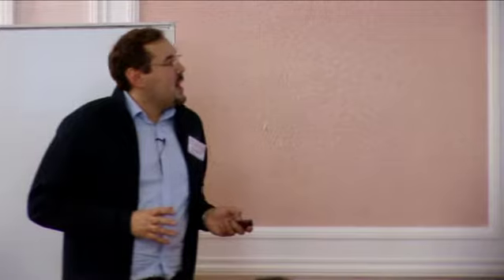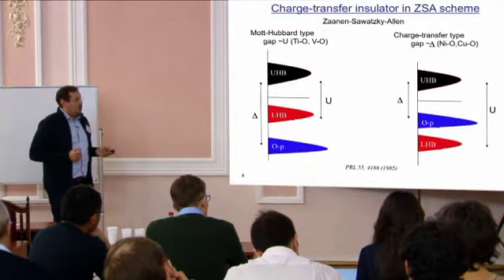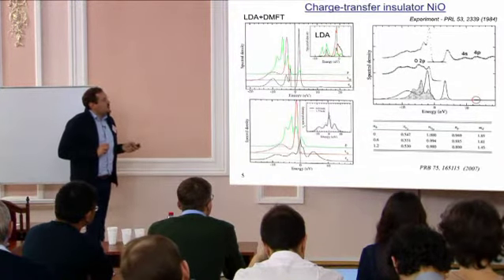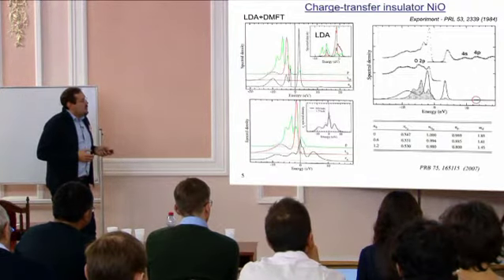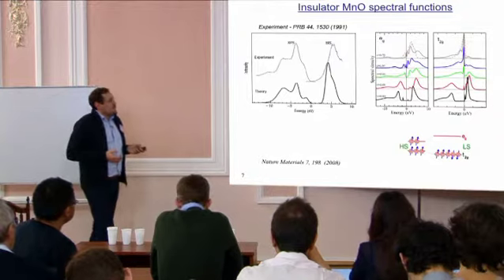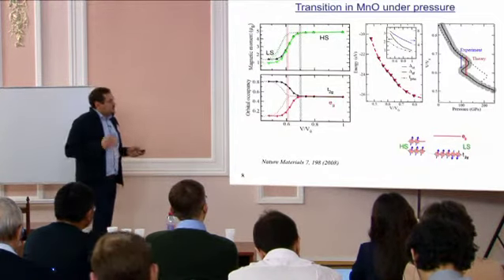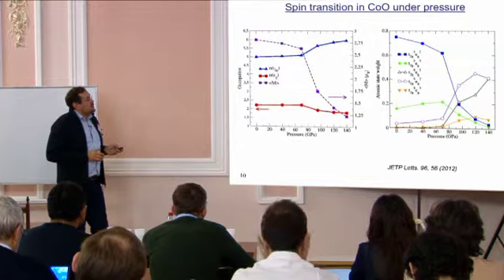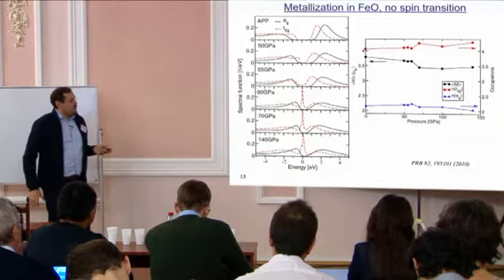Alexey Lukoyanov - Modeling spin and metal-insulator transitions in strongly correlated materials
Spin and metal-insulator transitions (MIT) in transition metals compounds are among the most investigated phenomena in condensed matter physics. In recent years, a number of pressure - driven transitions from a wide gap Mott insulator to a metallic state in transition metal oxide materials were successfully described within the LDA+DMFT scheme which combines local density approximation (LDA) with dynamical mean - field theory (DMFT) to account for electronic correlations effects. Several illustrations for LDA+DMFT results will be given. In oxide MnO and Fe2O3 a metal - insulator transition is accompanied by the high-spin to low-spin transition, resulting in a magnetic moment collapse from magnetic moment of more than 4μB to about 1μB. On the other hand, in iron monoxide no magnetic collapse was found, while it becomes a metal under applied pressure, in AFeO3 pressure leads to a transition from the high-spin to low-spin state well reproduced by LDA+DMFT.